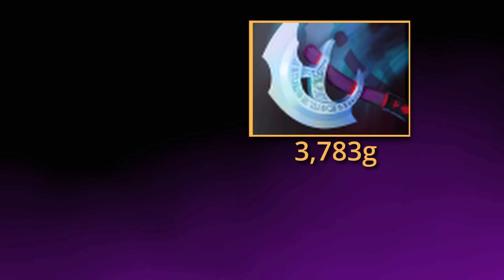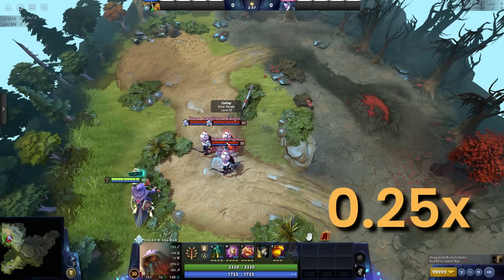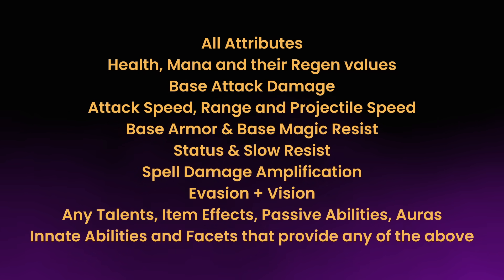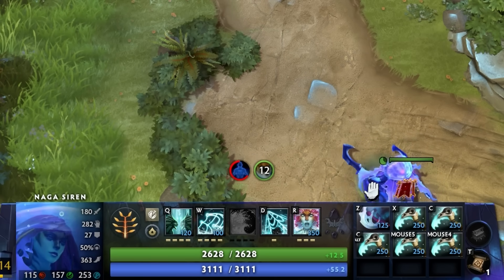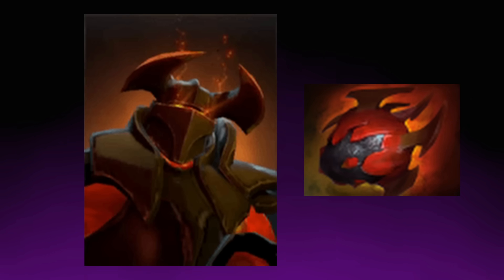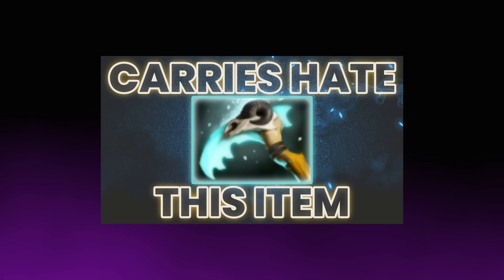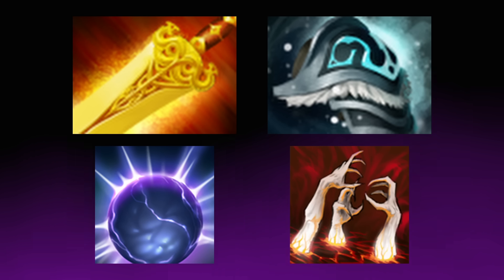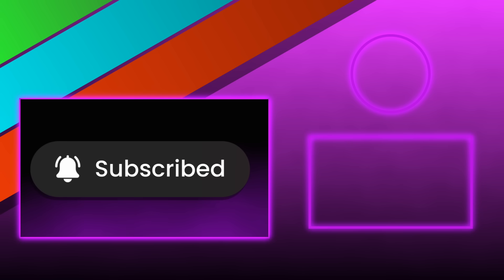How Manta Style Actually Works in 7.36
What's Going On Gamers!
We've finally brought you our guide on how Manta Style actually works (after 7.36 got released and ruined our initial video we were making)
Sit back, relax and enjoy as Phil takes you through all the aspects to consider with Manta Style in terms of itemisation and even shows you how to outplay players who try to leverage it against you.
For those of you who prefer them: we have also added subtitles to this video for those of you who struggle with Phil's New Zealand accent.

As always, shout out to @zzadrianzz  who popularised this style of DOTA 2 content.
You can find our full playlist of DOTA videos from various creators that explain how items and mechanics of DOTA actually work from creators like Adrian as well as @ZQuixotix @PainDota and @BalloonDota

00:00 - Intro
00:26 - Stat Breakdown of Manta Style
01:01 - Active Effect: Mirror Image
02:11 - How to know which is the real hero
03:14 - Comparing Stats of Illusion Rune Illusions
03:55 - Attributes Illusions Copy from Heroes
05:37 - Attributes to Consider When Buying Items
06:55 - Itemising for Illusion Damage: Agility Heroes
07:36 - Itemising for Illusion Damage: Intelligence Heroes
08:12 - Itemising for Illusion Damage: Strength Heroes
08:50 - Itemising for Illusion Damage: Universal Heroes
09:32 - Discussing Critical Strikes
10:08 - Itemising AGAINST Illusion Heroes
12:49 - Itemising to beat Evasion